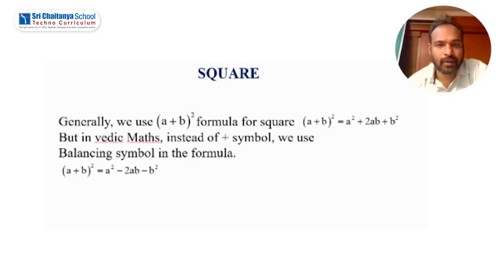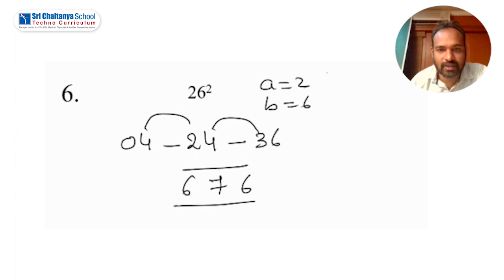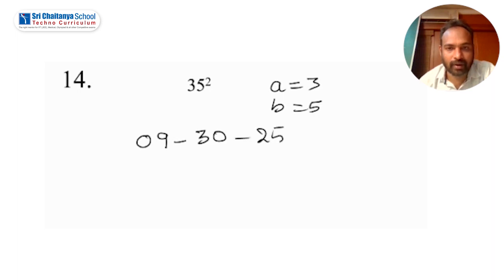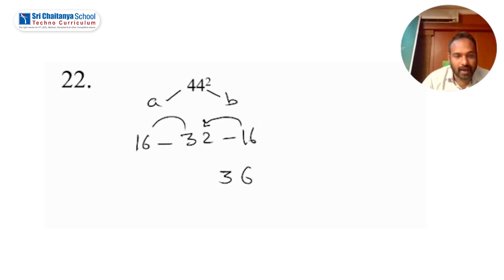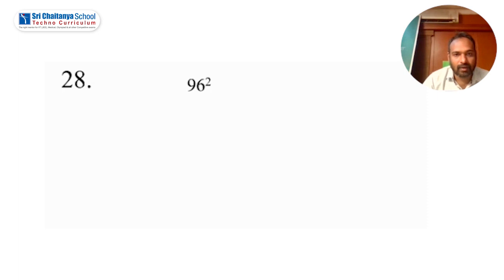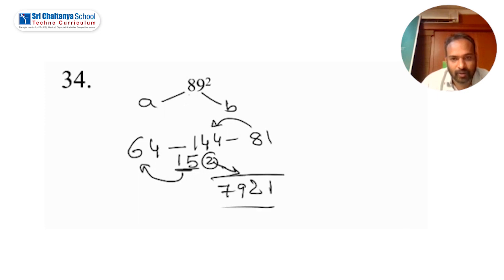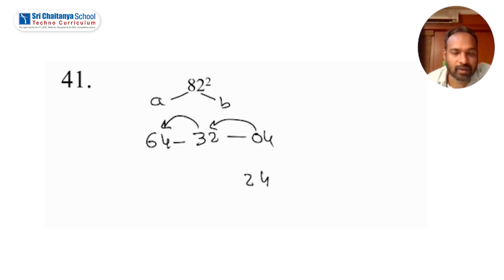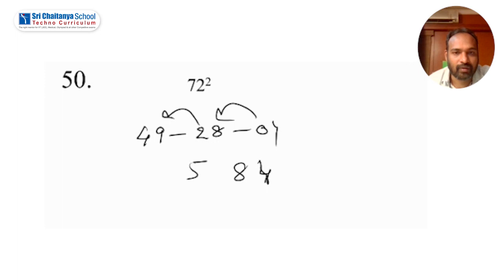SCTS | VEDIC MATHS |6th_7th_8th_9th_AP_TS_KA_TN | FAST ADDITIONS